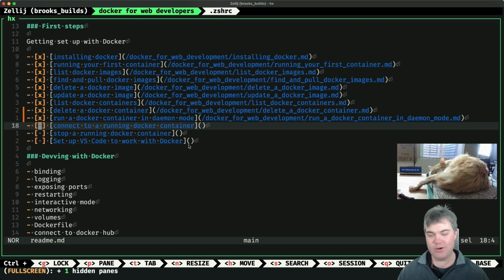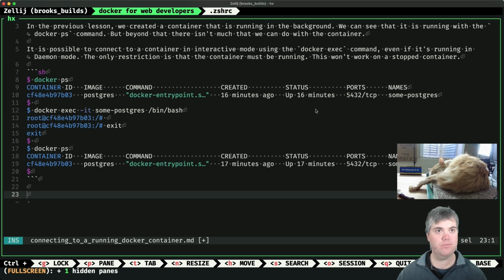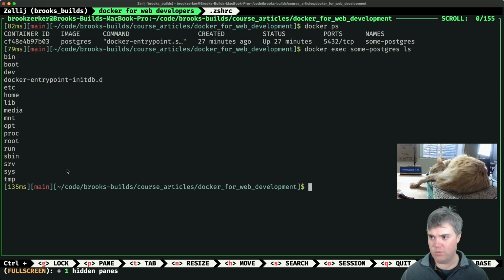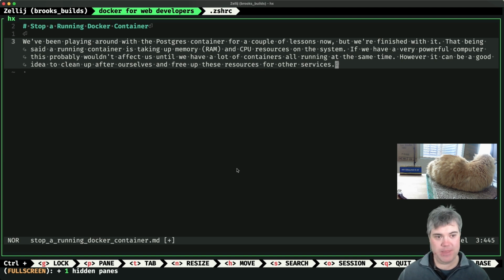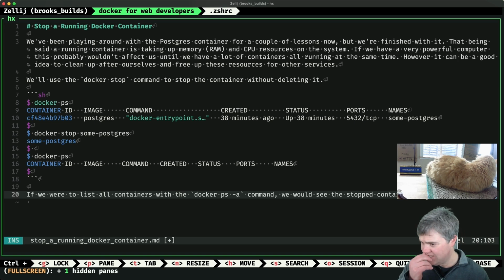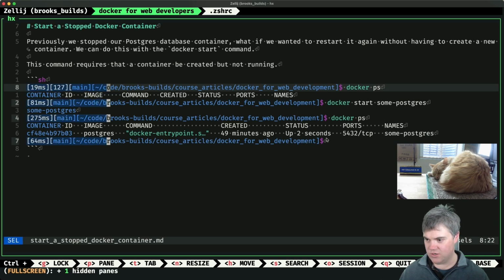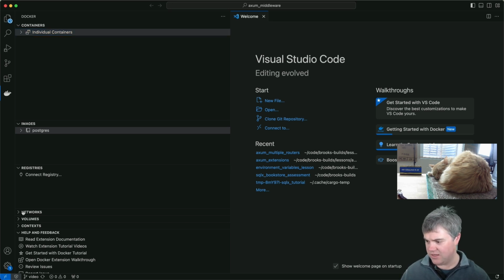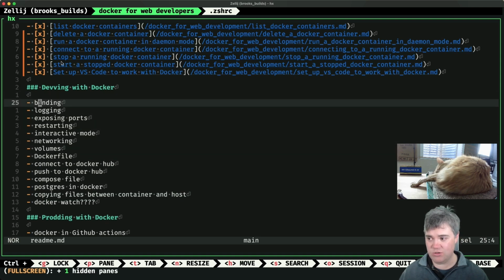Creating Docker course 9